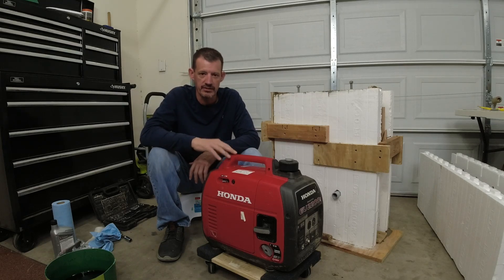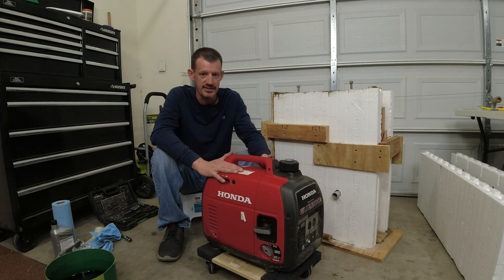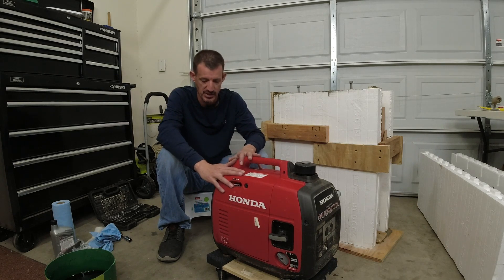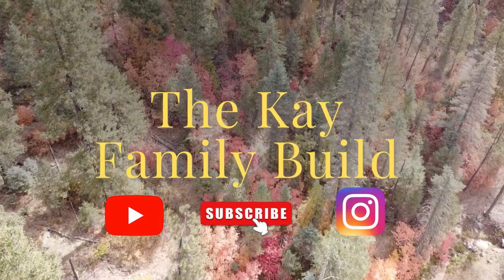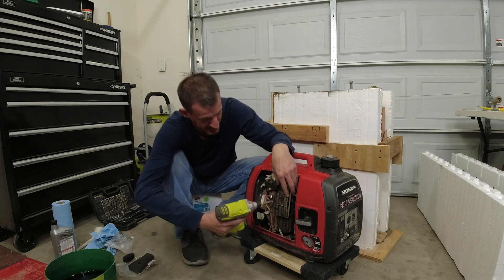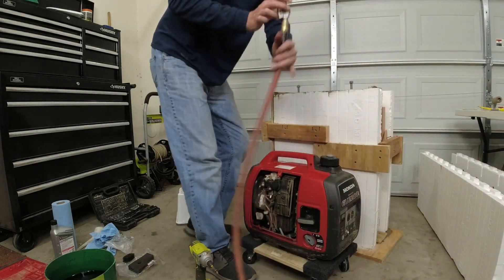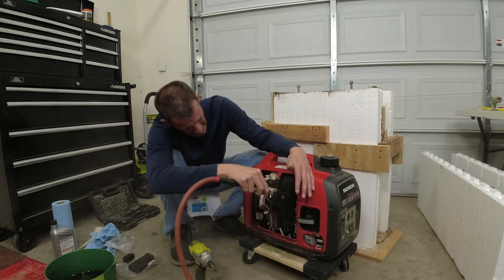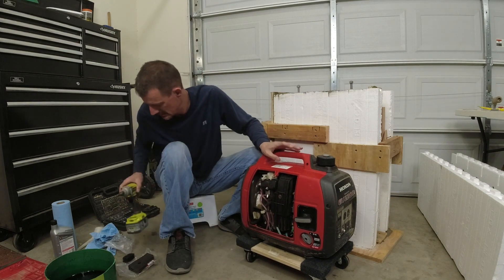Honda EU2200i oil change - Full Service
Honda EU2200i Full Service

We are getting everything ready for what will hopefully be a busy summer at the property.  This has been our main generator at the property.  This little Honda generator  has worked flawless over the last couple years.  We run it constantly when we are at the property and honestly we don't do maintenance as regularly as we shood.  But it just runs!  So its defiantly overdue for a full service.  Figured we should share with you this quick video on keeping these things running at peak performance.   As we get started with the cabin build we'll defiantly be counting on this thing to keep running.

00:00 Introduction
01:20 Air filter replacement
03:39 Engine oil change
07:47 Spark arrestor screen
12:03 Spark plug replacement
15:25 Start up
16:10 EU2200i review and thoughts